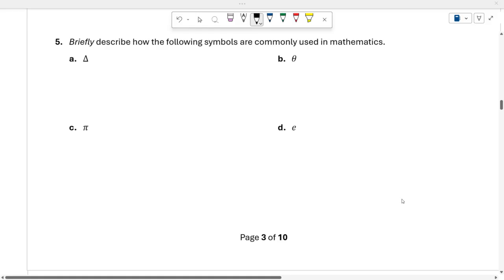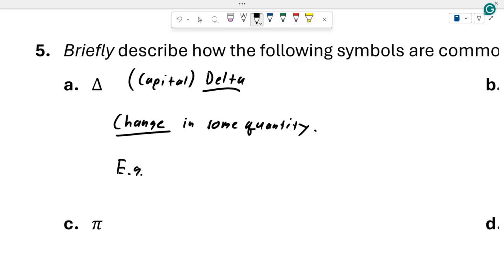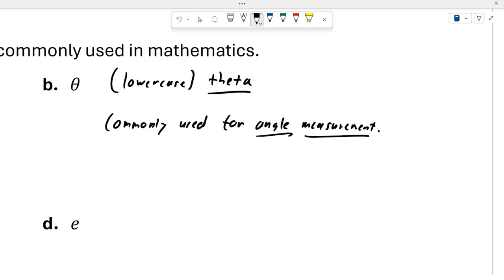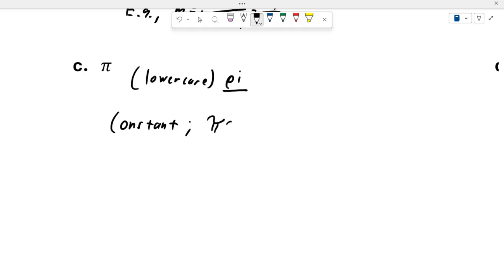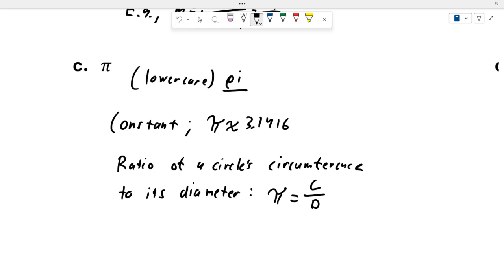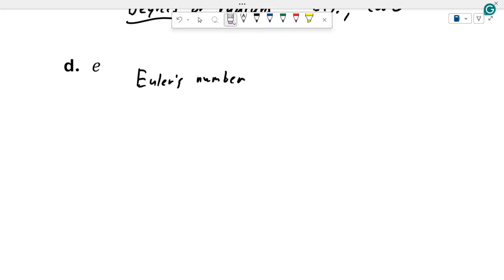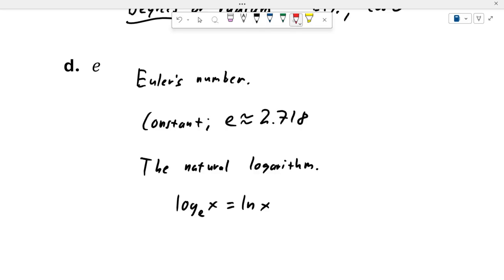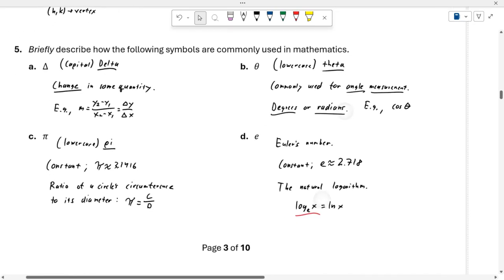C1_SW_05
Calculus 1
Summer Work
Question #5: Descriptions of Symbols

0:33 5a
2:58 5b
5:00 5c
8:52 5d